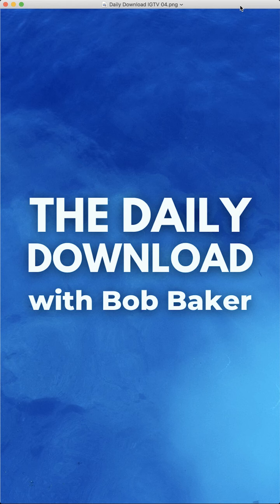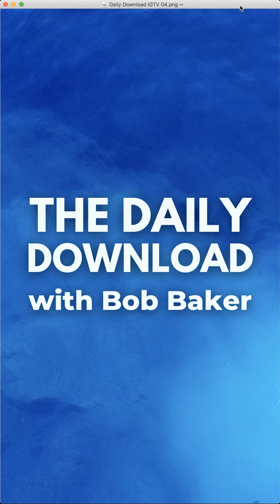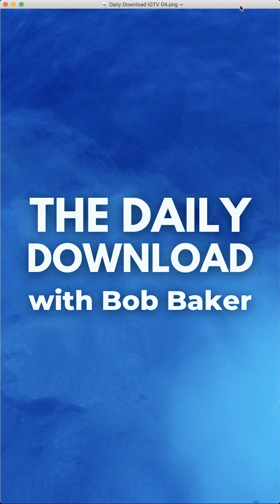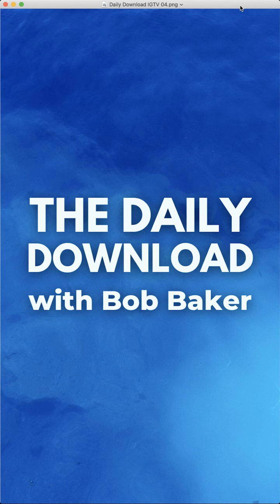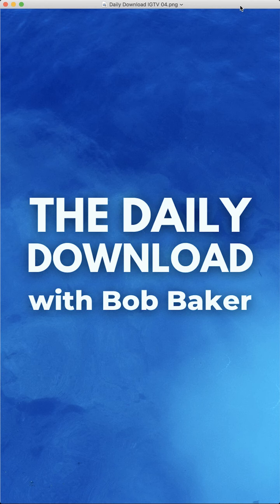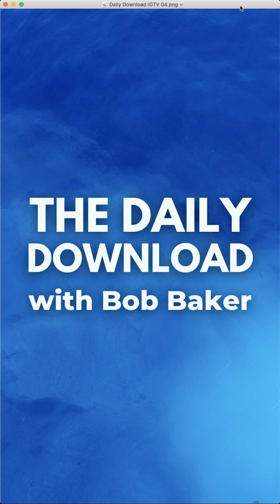Are You Denying Reality? | The Daily Download with Bob Baker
Can you acknowledge and recognize negative circumstances in your life without making them part of your ongoing story? Here's a link to "All Is Well in My World | 10 Best Louise Hay Affirmations of All Time"

DOWNLOAD 6 of my favorite affirmation and guided meditation recordings FREE. My gift to you.

SAMPLE the “21-Day Abundance and Money Attraction Brain Boost” for free

SUPPORT Bob’s mission to spread inspiration throughout the world with a one-time or ongoing donation!

mindset, glass half full, daily download, the daily download, bob baker, positive mental attitude, optimistic, optimism

Also, I've published many books over the years, including:
The Passion Principles
The Empowered Artist
Personal and Spiritual Growth for Fun People
Guerrilla Music Marketing Handbook
The DIY Career Manifesto
The 9 Irrefutable Laws of Music Marketing
The Guerrilla Guide to Book Marketing

to see all of my titles.